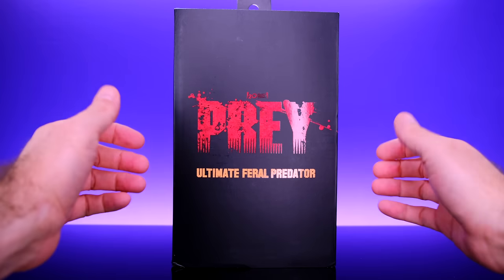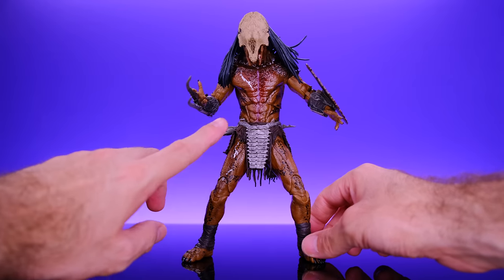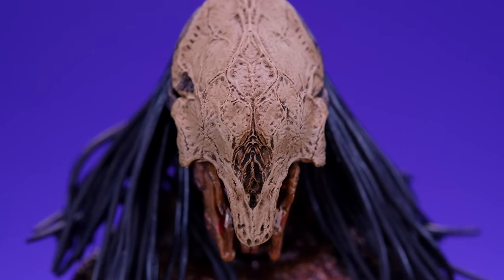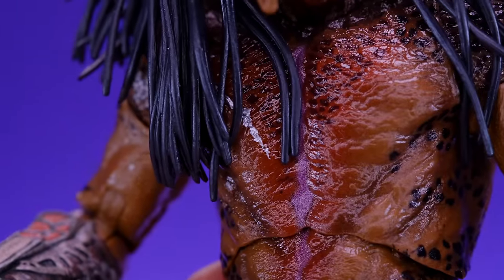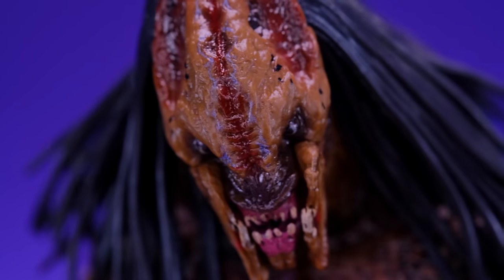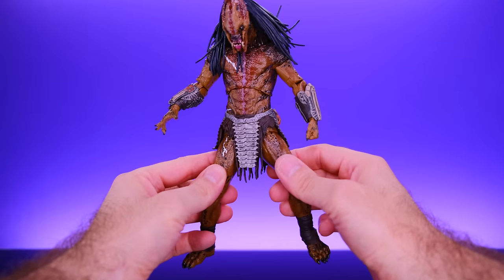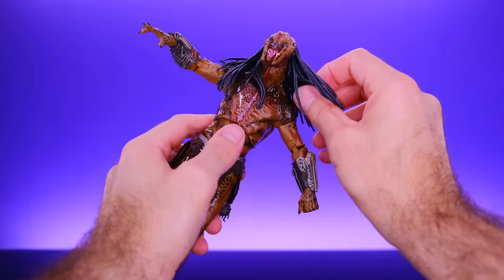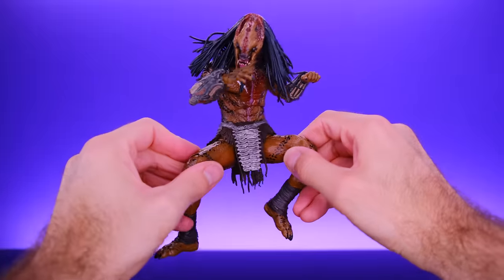NECA Ultimate Prey Feral Predator Review!!! One of NECA’s BEST!🔥🔥🔥🔥🔥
Thanks for checking out my review of the new NECA Prey Feral Predator!
MAAAAAN NECA did a nice job on this guy! This is up there with recently released Creature From The Black Lagoon! Both are top tier NECA movie figure! I love it!

Peace!